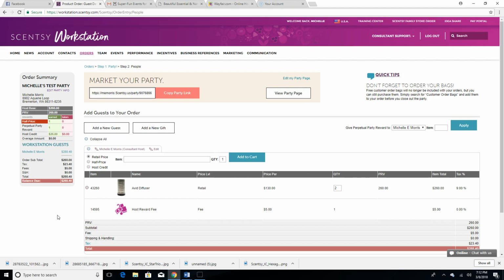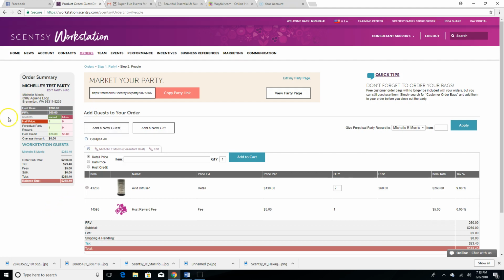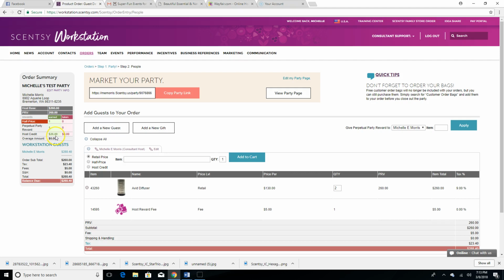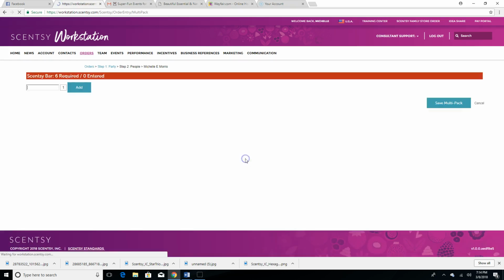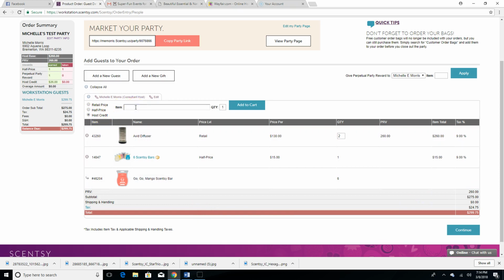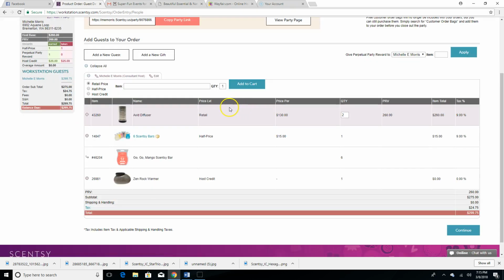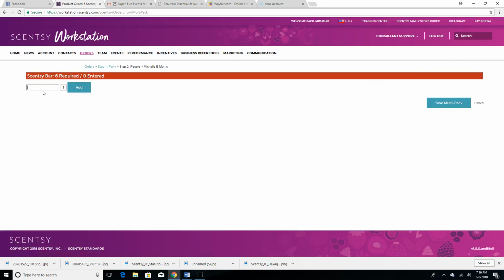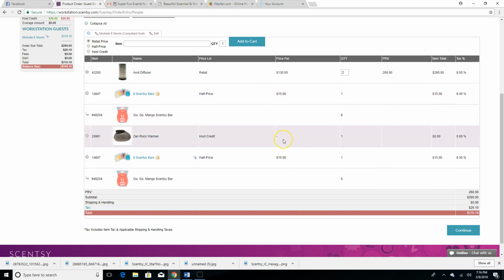Using your Host Rewards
Screen Cast tutorial on how to use the host rewards for a party